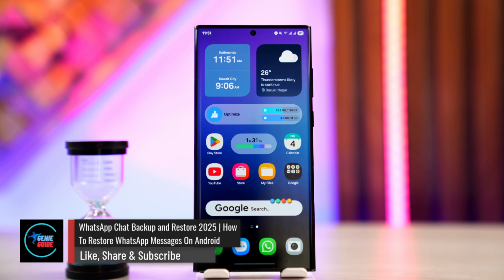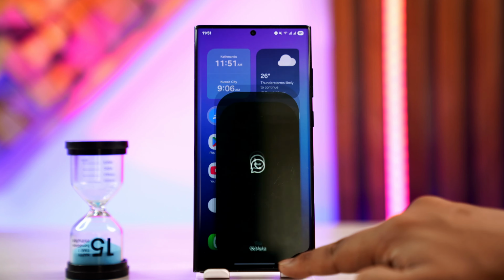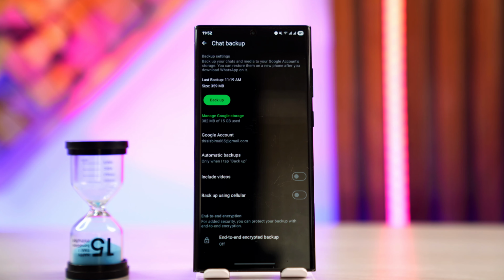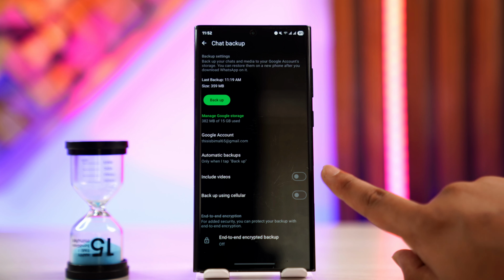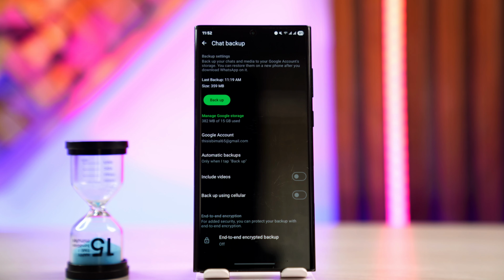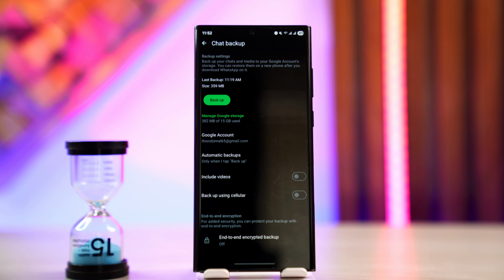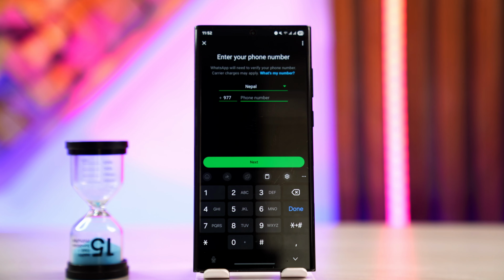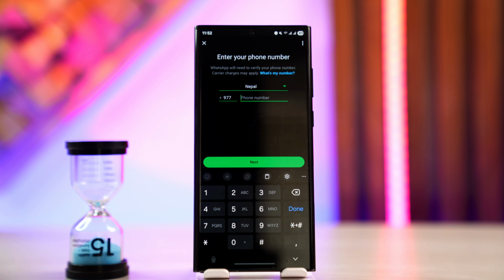WhatsApp Chat Backup and Restore 2025 | How To Restore WhatsApp Messages On Android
Backing up and restoring WhatsApp chats on Android is a simple but important process, especially if you're switching to a new device or resetting your current one. This video walks you through both steps—how to back up your chat history and how to restore it on a new or freshly reset phone.

To start with the backup process, open WhatsApp on your phone and tap the three dots in the top right corner. From the menu, go to Settings, then select Chats, and tap on Chat Backup. In this section, you'll be able to choose the Google account where your chat backup will be stored. Make sure you're logged into that Google account on your phone.

You also have the option to include videos in your backup. While that’s available, it’s recommended to disable video backup unless absolutely necessary, as it increases the size and duration of both the backup and restore processes. Once your preferences are set, tap the Backup button to start the process.

Now, to restore chats on a new phone or the same phone after a reset, make sure you’re signed in to the same Google account you used for the backup. When setting up WhatsApp on the new device, enter the same phone number and tap Next. WhatsApp will automatically detect any available backup associated with that phone number and Google account.

When prompted, tap Restore. This is your one-time chance to bring back your chat history—so make sure not to skip it. Once the restore is complete, your messages and media (if selected) will reappear in your chats.

Timestamps:
0:00 Introduction
0:08 How to back up WhatsApp chats
0:24 Choose Google account and backup options
0:44 Perform manual backup
0:50 Restoring chats on a new or reset phone
1:04 Log in to same number and Google account
1:16 Restore backup when prompted
1:32 Conclusion